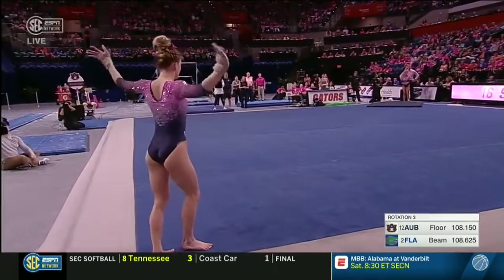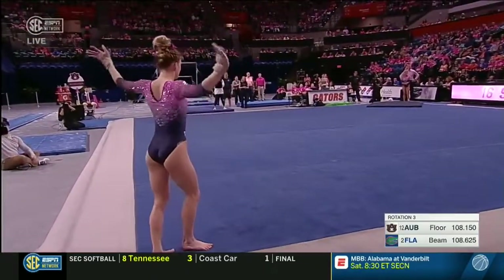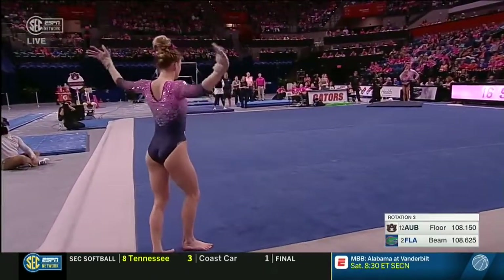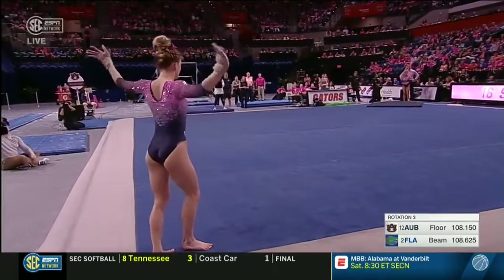Skyler Sheppard (Auburn) 2019 Floor vs Florida 9.875